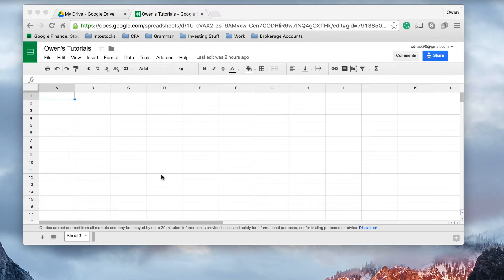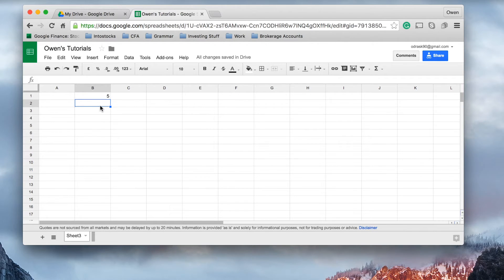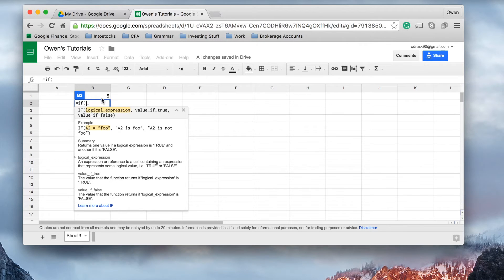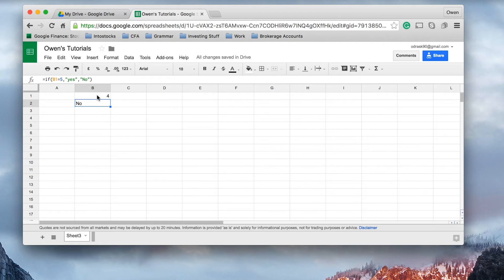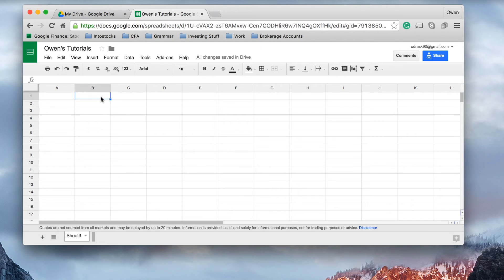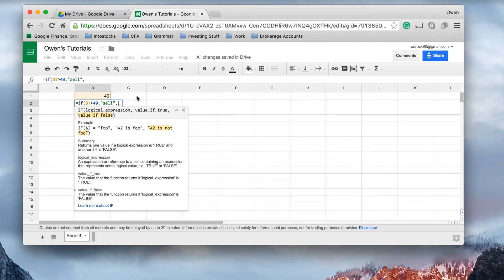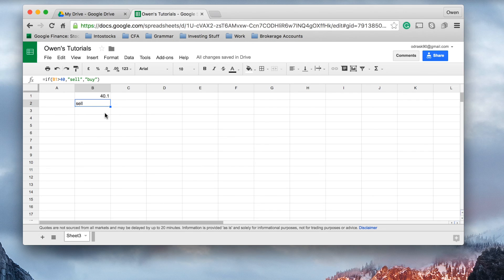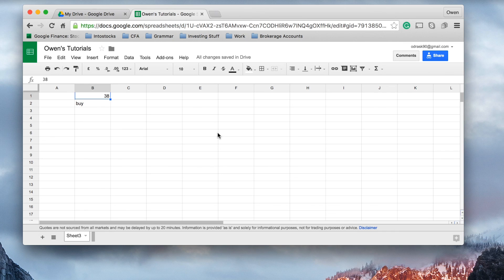How to use Google Sheets in Finance | Part 12 | Logical operators [HD]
We show you how to use the if() statement to make the computer determine a logical expression.